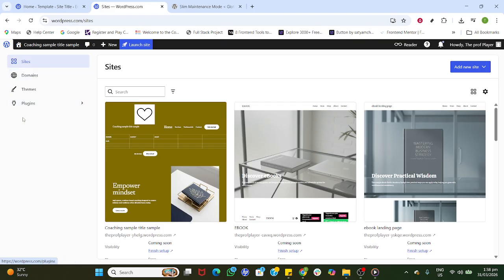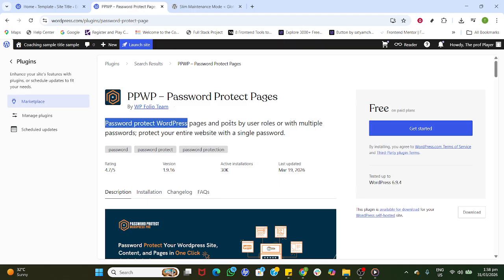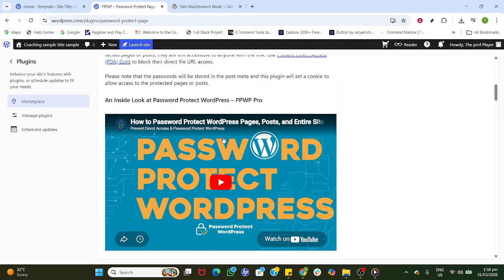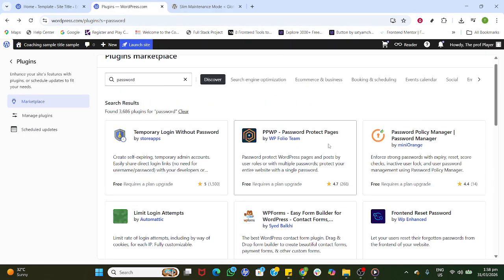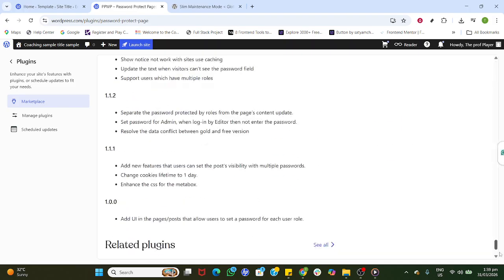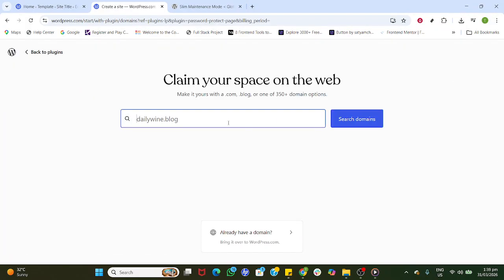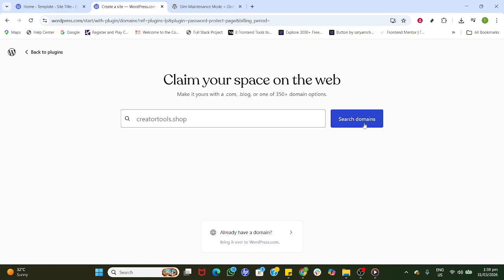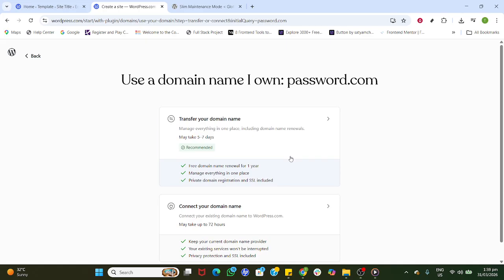How to Enable WordPress Application Password (Easy Guide)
In this video, we discuss how to enable WordPress application password using the PPWP plugin. Learn to set up password protection for your WordPress site, including pages, posts, and entire site. This tutorial covers enabling application passwords and configuring password protect features.

00:00 Introduction & Navigating to Plugins
00:18 Searching for the Password Plugin
00:36 Reviewing Plugin Features
01:04 Exploring Advanced Protection Options
01:19 Checking Installation and Changelog Tabs
01:33 Reviewing FAQs for Common Issues
01:48 Entering Your Domain Name
02:13 Connecting or Transferring Your Domain